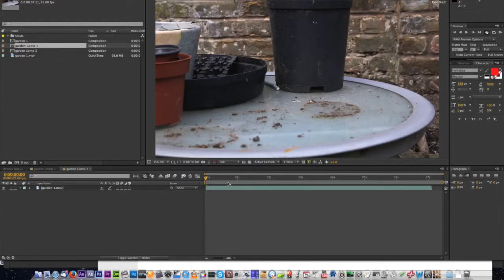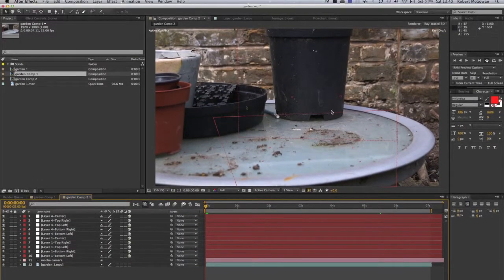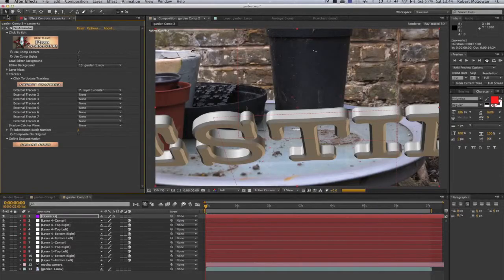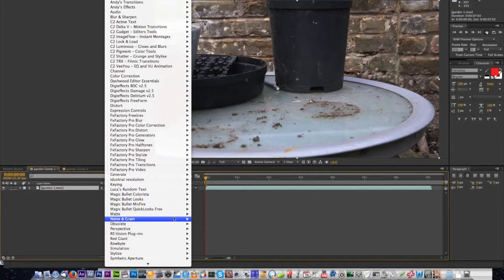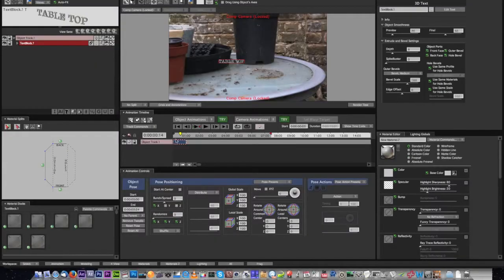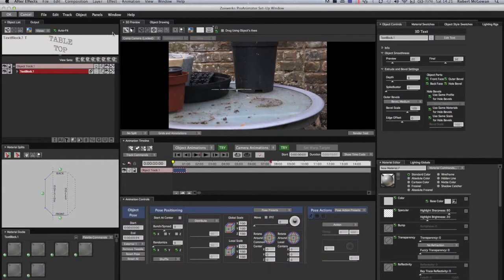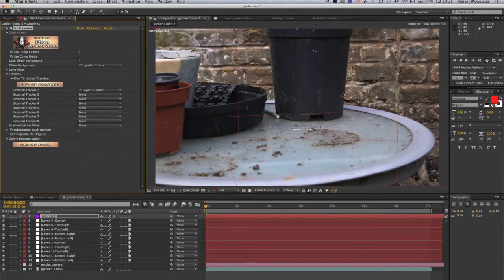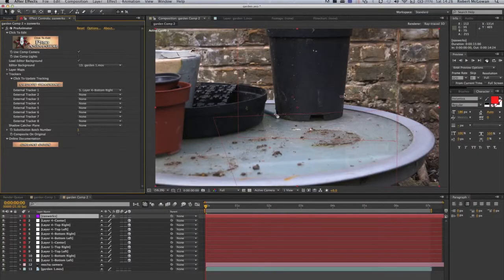Zaxwerks ProAnimator 7 with Mocha and 3D camera trackers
much as i like working with Pro Animator i really struggle to integrate camera trackers with it, can anybody help?